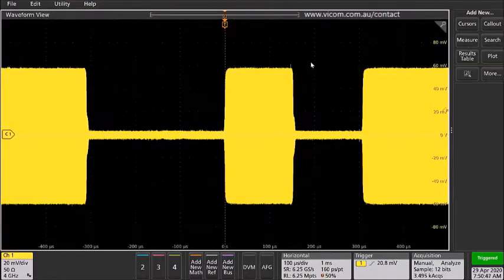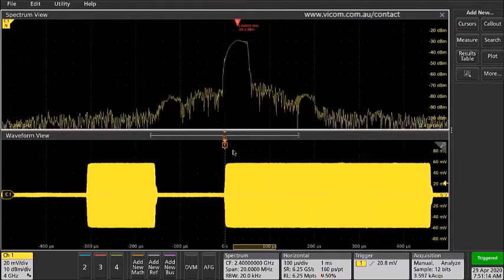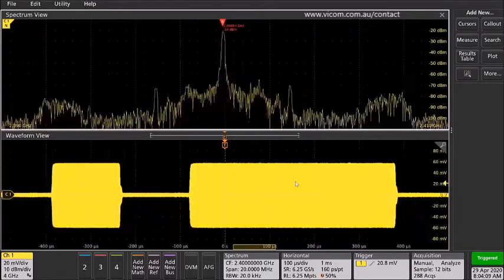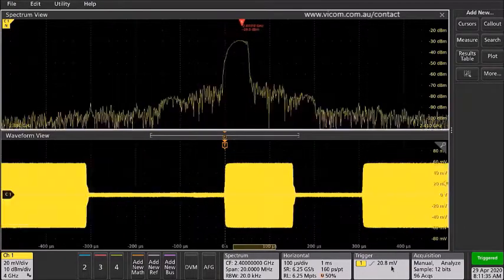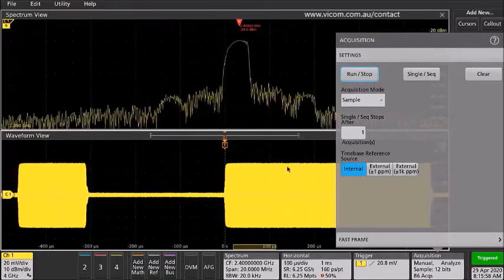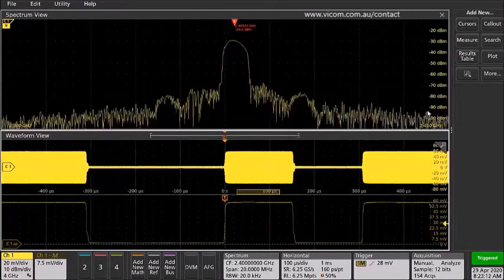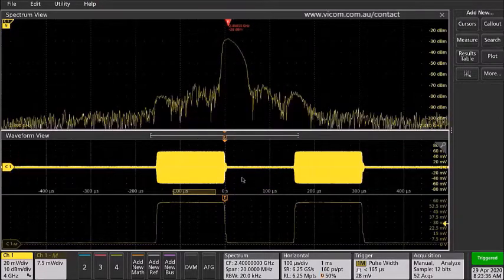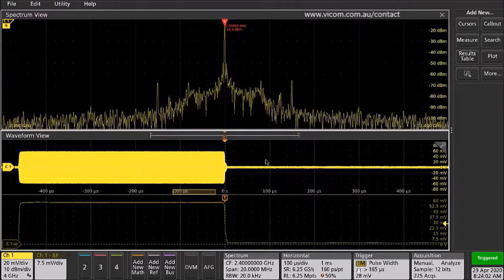Triggering on an ASK Amplitude Shift Keying Signal with Spectrum View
Watch this short demo of RF vs Time hardware trigger to see how an ASK (Amplitude Shift-Keying) signal changes over time.  The Spectrum View capability on the 4, 5 and 6 Series MSO oscilloscopes can perform edge, pulse width and time-out triggers on RF vs Time waveforms.

This feature is available on the 4 Series, 5 Series and 6 Series Oscilloscopes.